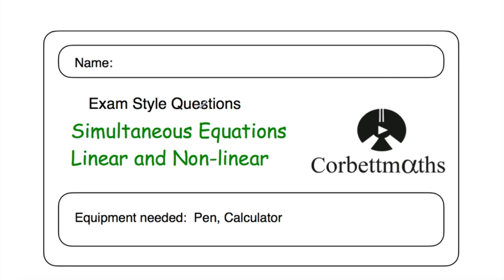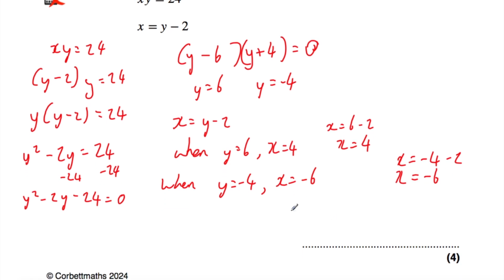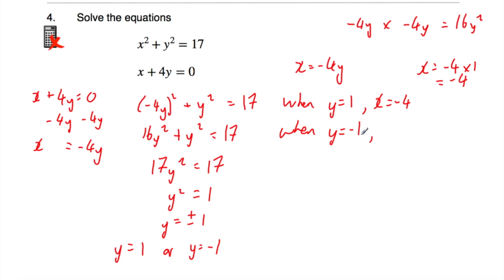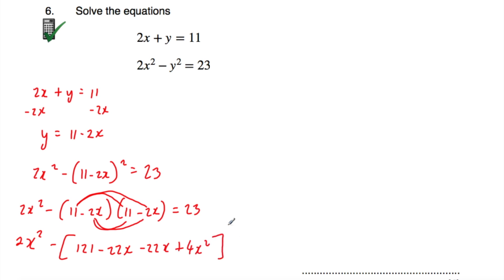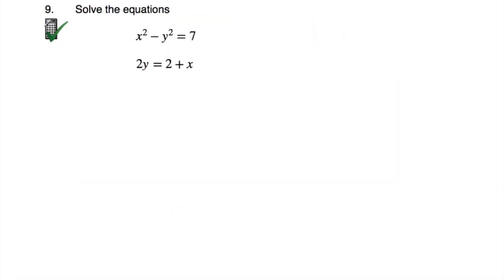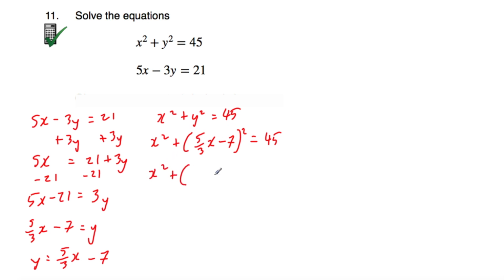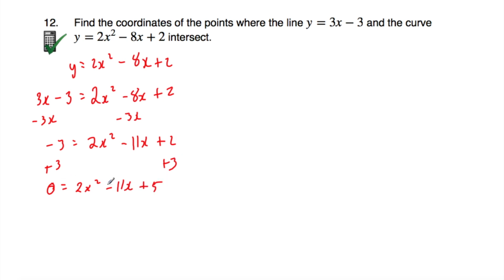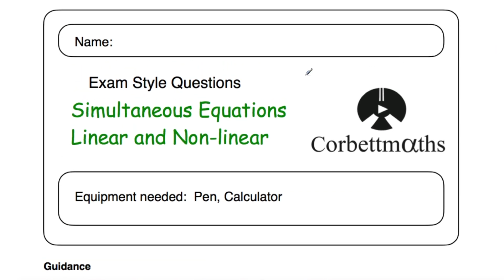Non-Linear Simultaneous Equations Answers - Corbettmaths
The video solutions to the Corbettmaths Practice Questions on Non-Linear Simultaneous Equations or sometimes I refer to this topic as Advanced Simultaneous Equations.